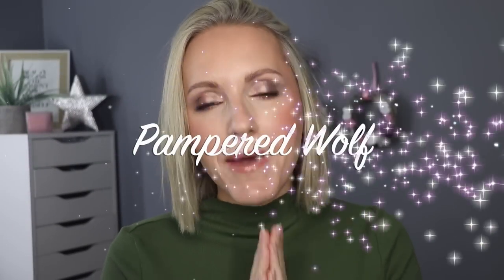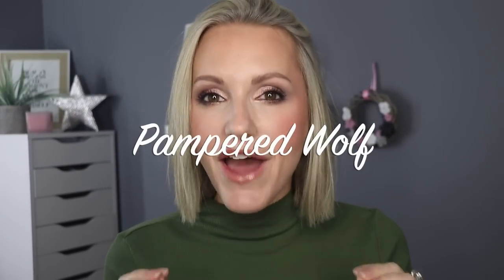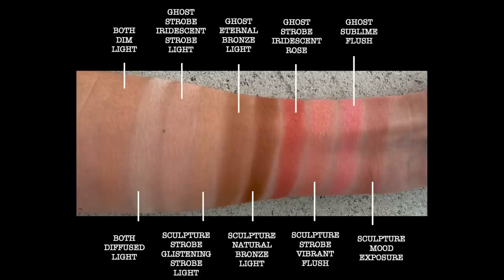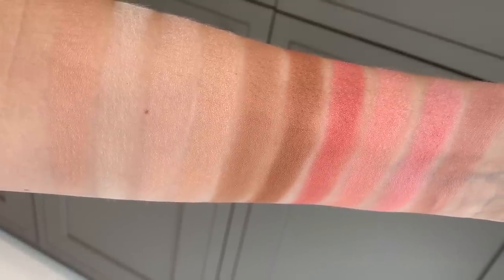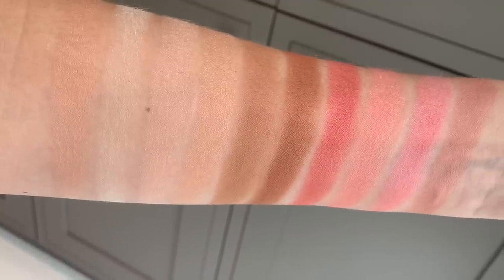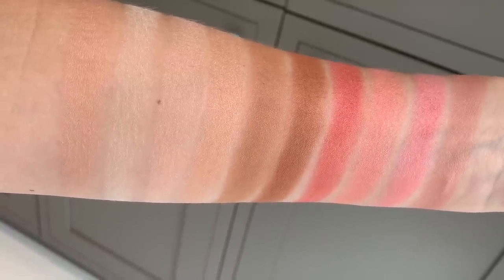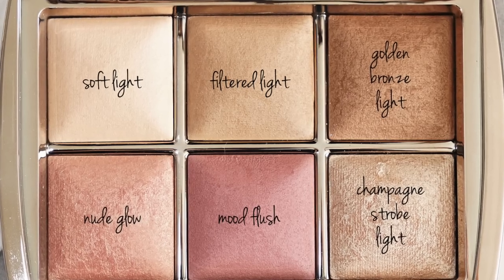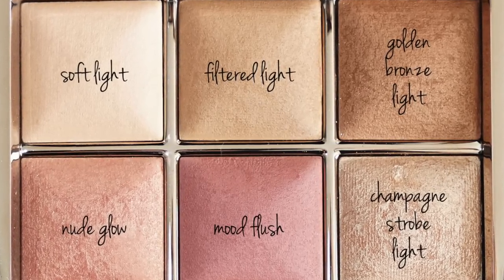HOURGLASS SCULPTURE AMBIENT LIGHTING EDIT VS GHOST....DO YOU NEED BOTH?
You know I love Hourglass, but you also know that I don't have a bottomless pit of money, so if you were considering buying any of the Sculpture Collection, I hope this helps make the decision easier xxx

MAKEUP USED OR WORN IN THIS VIDEO

CHARLOTTE TILBURY Pillow Talk Push Up Lashes Mascara - £23

JEWELLERY
The jewellery in this video was given to me by a company called Italo.